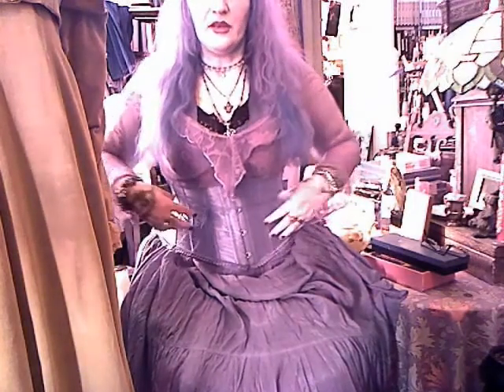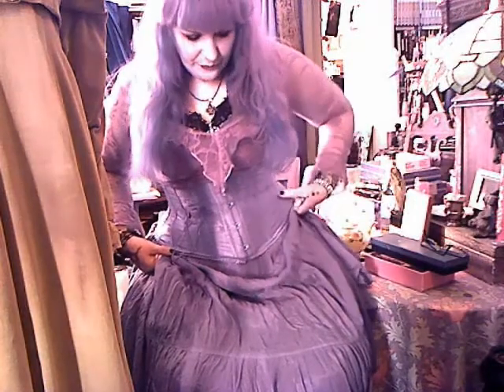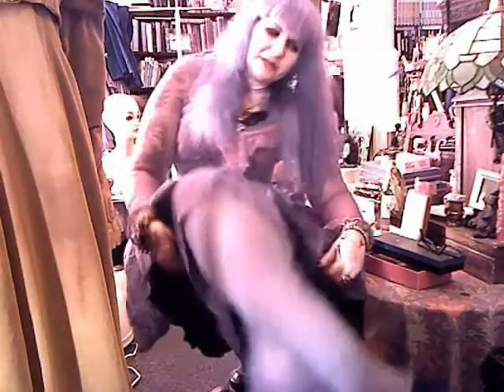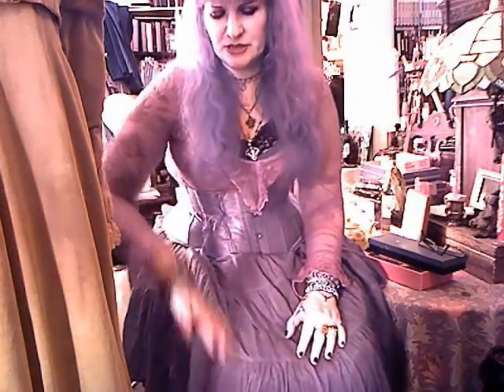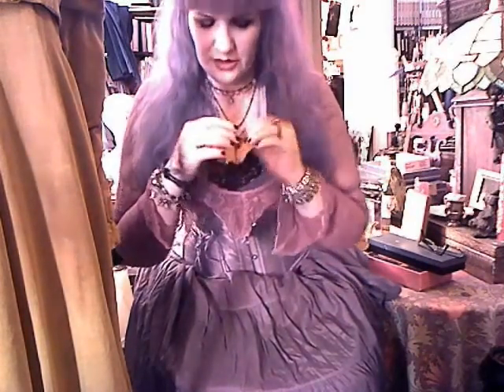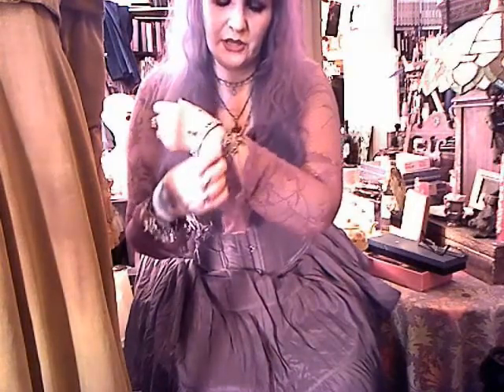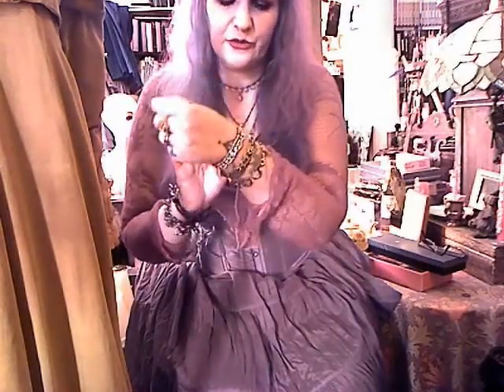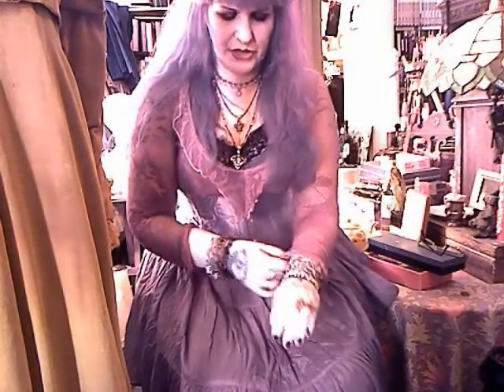Wheelchair Friendly Gothic Shopping Outfit ~ The Gothic Bohemian Salon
A comfortable, wheelchair friendly "Romantic Gothic" shopping outfit for everyday featuring an upcycled corset from eBay. The Gothic Bohemian Salon

Lace, ruffles, corset;; and a bustle type effect achieved with a short over skirt.

An outfit of the day for daytime shopping, errands, etc. Complete with jewelry, accessories, prices and where I shopped.